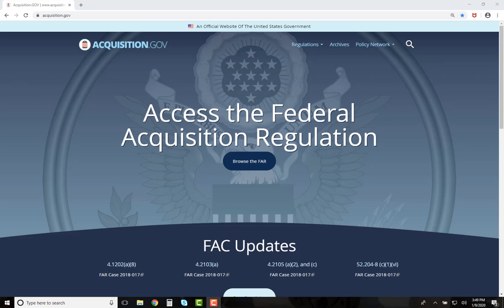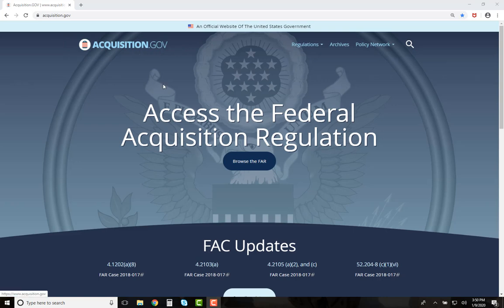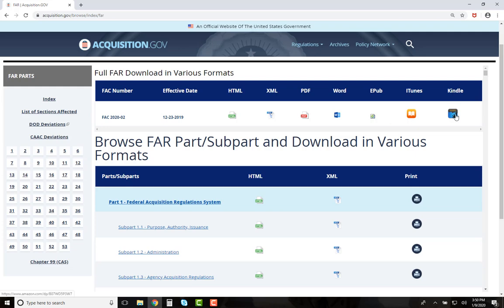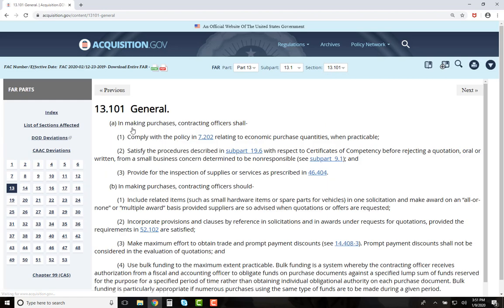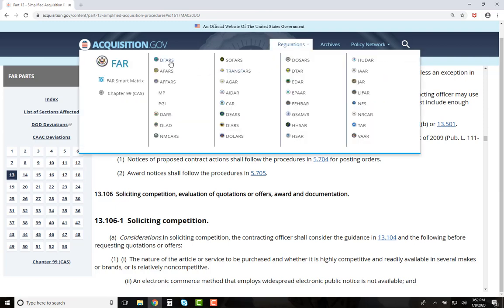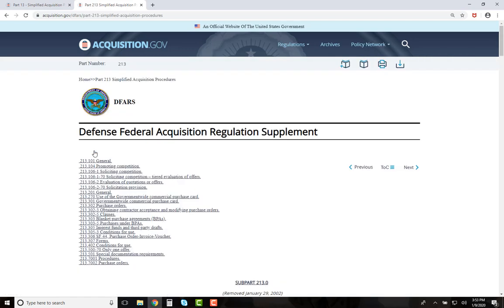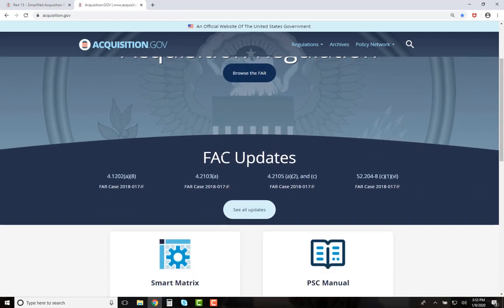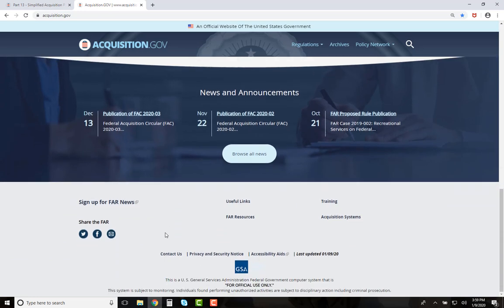Acquisition.gov General Tutorial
This video provides a quick but thorough tutorial on the general functionality of the Acquisition.gov website. Watch for step-by-step instruction. Guaranteed to have you off and running in 5 minutes or less!